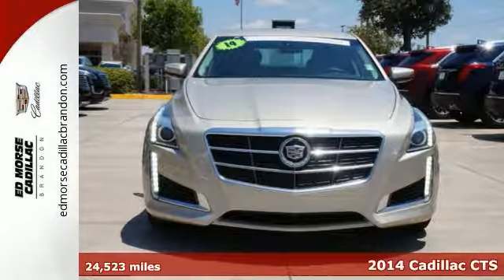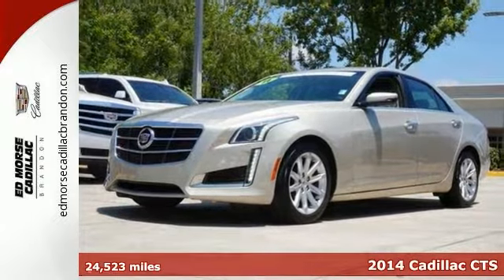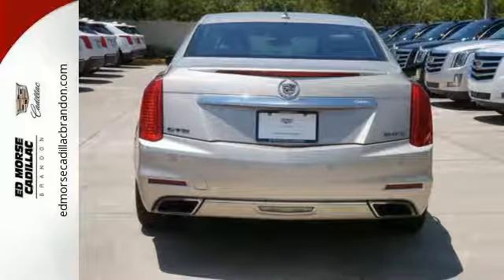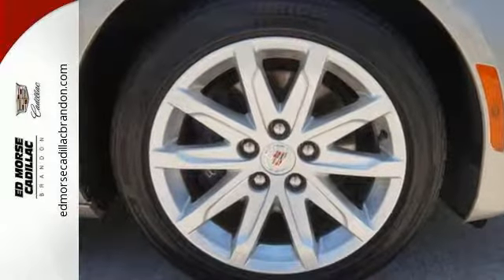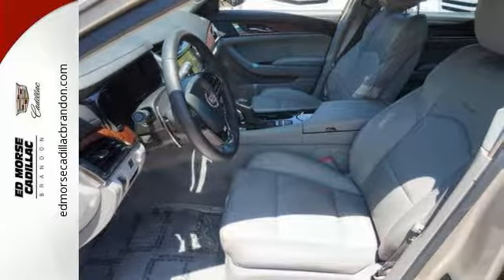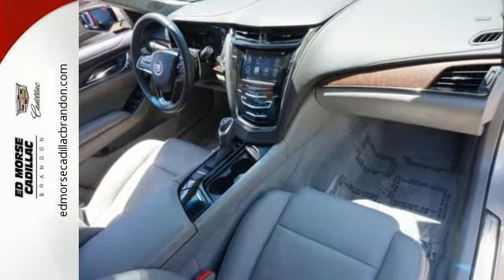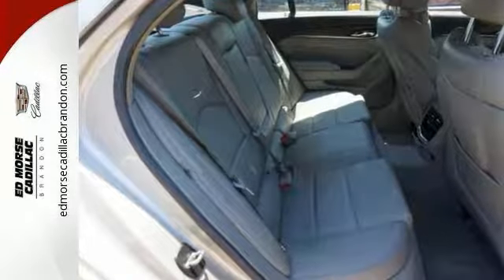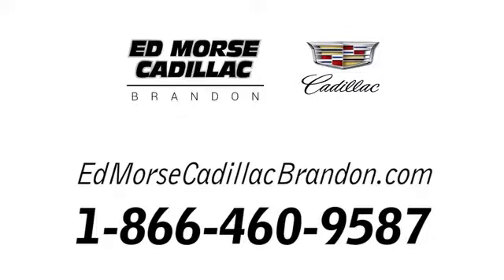Certified 2014 Cadillac CTS Brandon FL Lakeland, FL RA0986 - SOLD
Year: 2014
Make: Cadillac
Model: CTS
Trim: RWD
Engine: 2l 4 Cylinder Fuel Injected Turbo
Transmission: Automatic
Color: Beige
Interior: Medium Titanium W/Jet Black Accents
Mileage: 24523
Stock #: RA0986
VIN: 1G6AP5SX2E0176873

Address:
11020 Causeway Boulevard